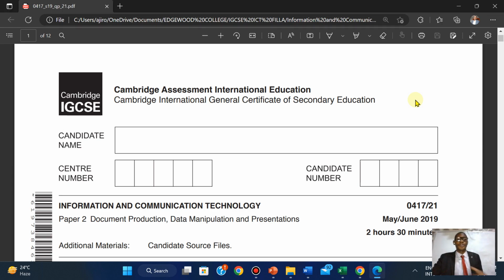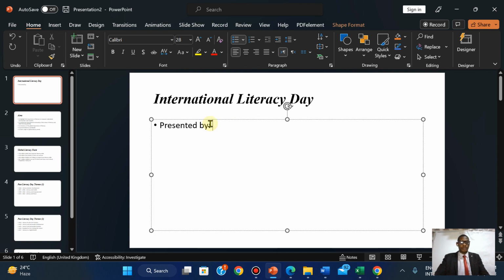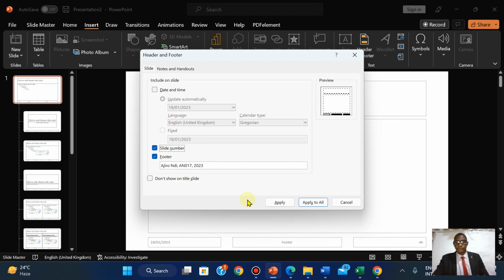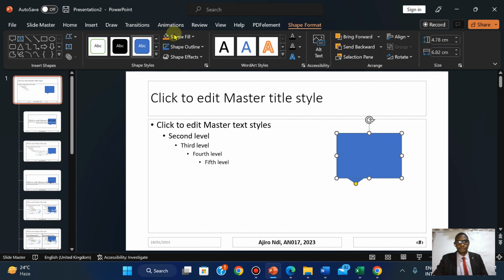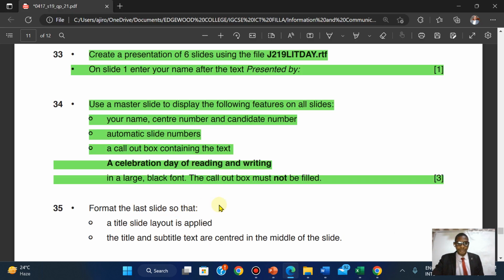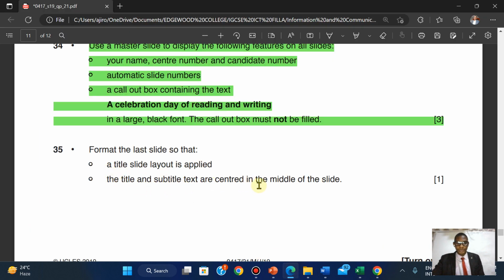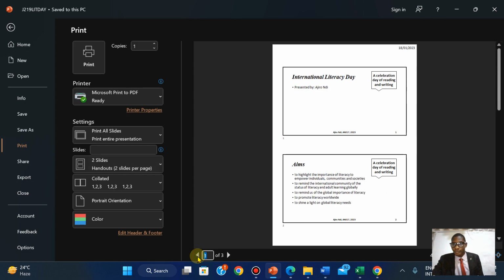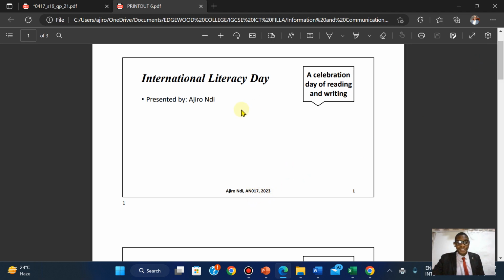IGCSE ICT (0417/0983) Paper 2 Presentation May June 2019 Variant 21 | Microsoft PowerPoint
Ajiro Tech offers Personalized Paid Tuition for:
- ICT (0417/0983)

0417/21/m/j/19
0983/21/m/j/19